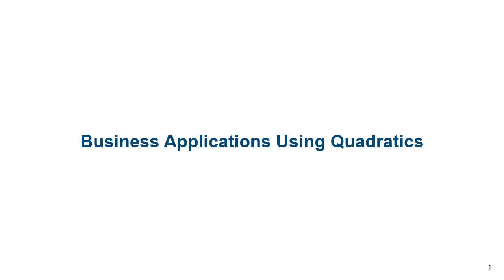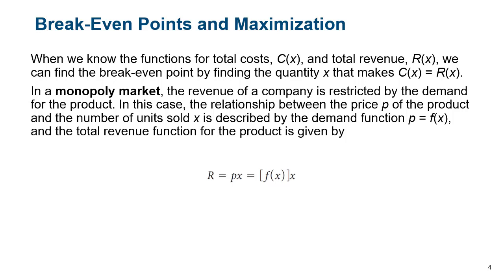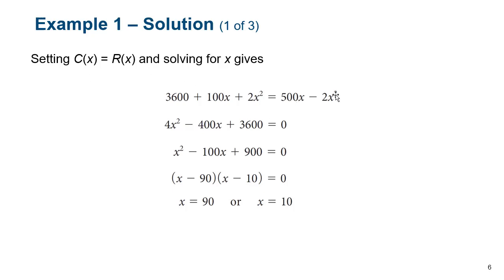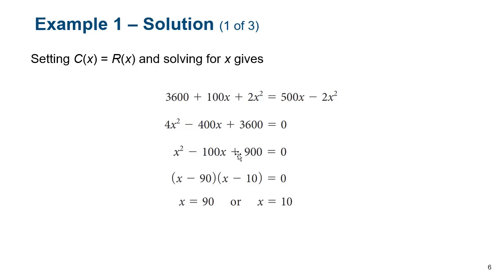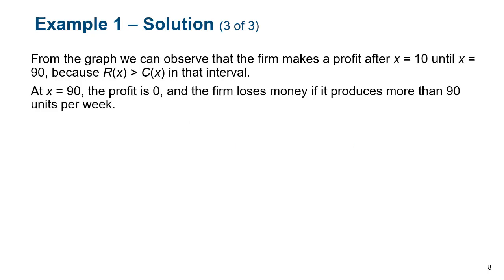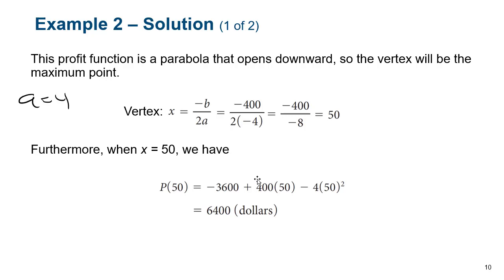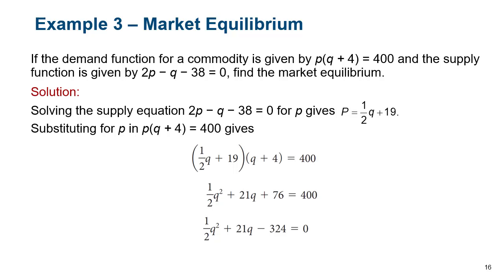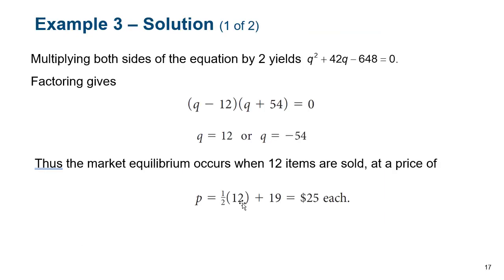Business Applications Using Quadratics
Finding max revenue and profit from a vertex and equilibrium points by solving systems of equations